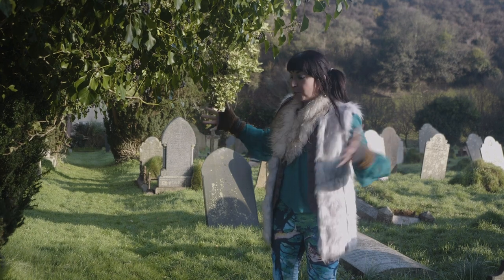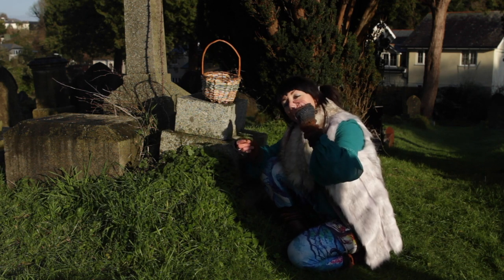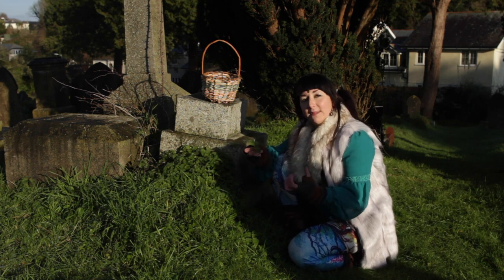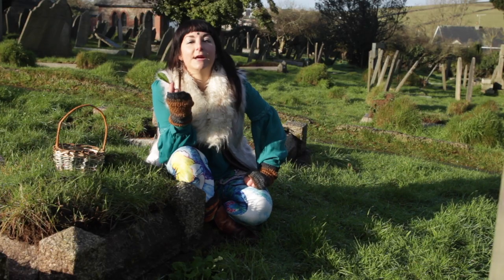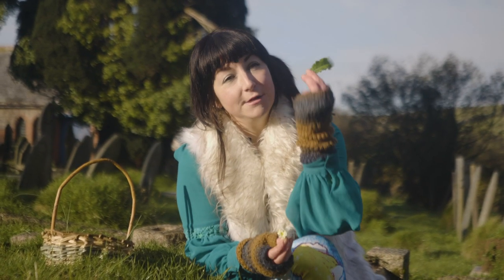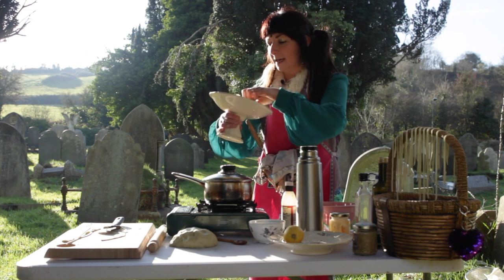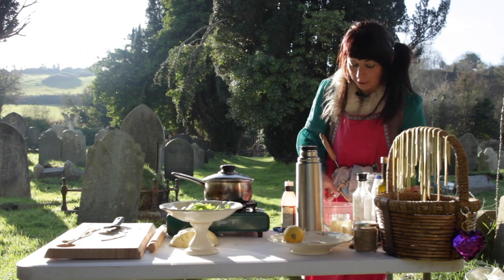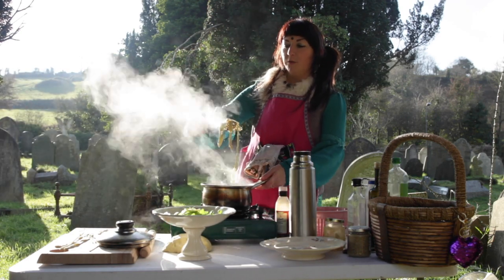Virtual Foraging - Winter Salads, Episode 3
It might be frosty outside but the British wild is still full of amazing ingredients and flavours. In this video, our expert forager, Vix Hill-Ryder, guides you through a chilly closed graveyard in Cornwall to find the best foraged greens for a delicious and nutritious wild food dish - nettle spaghetti!

As our January episode, this may be appropriate as an 'first episode' of sorts since this month is a great time to get out into the hedgerow and begin learning about the year's seasonal growth. Books are a great guide but, because of our changing climate, it's best to go outside and get exploring yourself!

As always, we adhere to a strict set of ethics when foraging. Never over-foraging while making sure to pick in such a way that minimises impact on the environment. During the filming of this episode, we paid absolute respect to each grave, taking care to never step on or compromise a stone. We ask and hope that, when endeavouring to forage yourselves, you give our British wild the same consideration, as well as only foraging in closed graveyards.

We don't want to let lockdown stop us from teaching you all about wonderful wild foods, which is why we've created a new Family Foraging Kitchen video series!

From now until April, we're going to be releasing six educational episodes that take you on a virtual foraging tour of our Cornish environments, showing you some of the delicious foods that can be found there, as well as a guide on how to eat and cook them too!

These episodes also coincide with our Wild Food boxes, which are available for free once a month to support twenty local households across the Rame Peninsula. Each box is delivered with the ingredients you will see in our virtual foraging series and contains inspirational recipe cards too!

familyforagingkitchen.co.uk

Filmed & Produced by Matilda Butler.